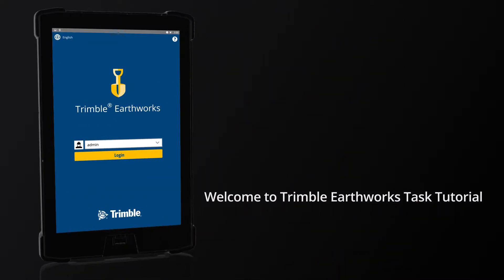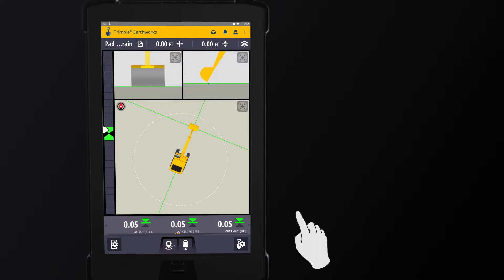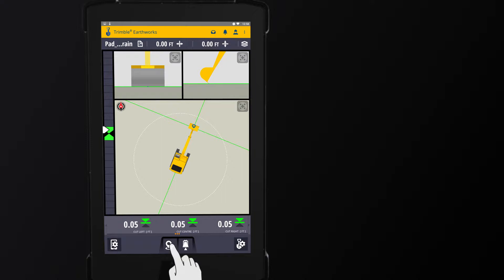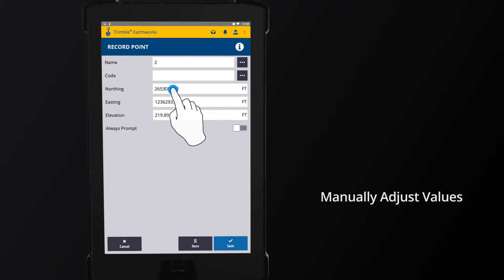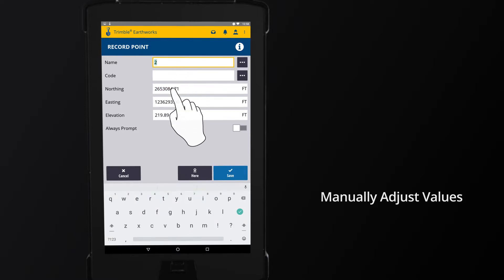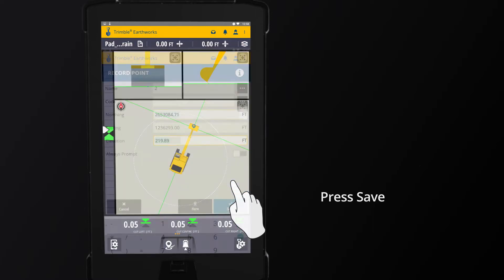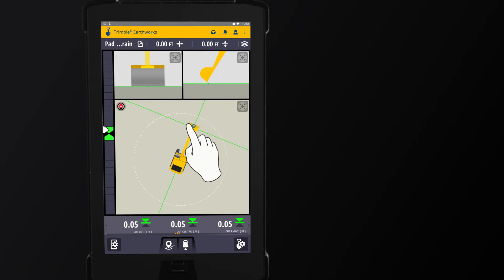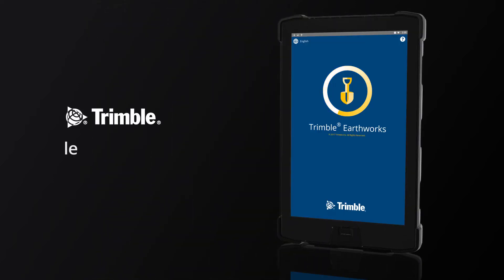Trimble Earthworks Task Tutorial: Record a Point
See the step-by-step process for recording a point using Trimble Earthworks machine control software. Want to learn how to master the next generation of machine control?  for more in-depth training on Trimble Earthworks.